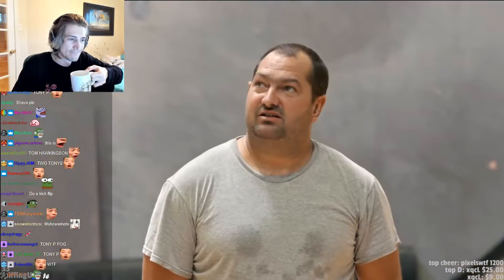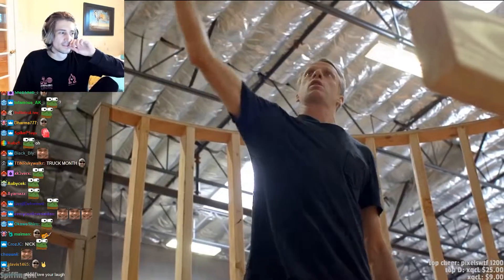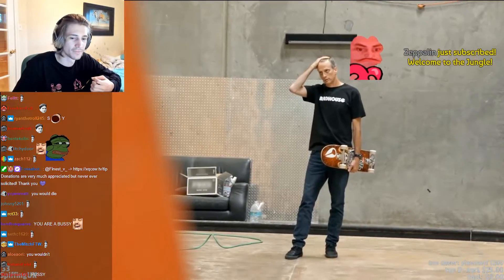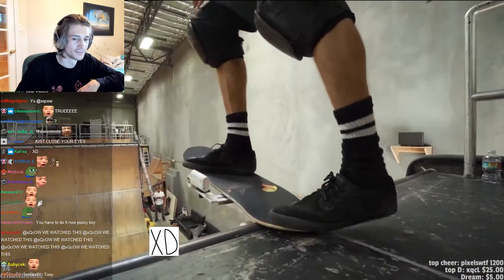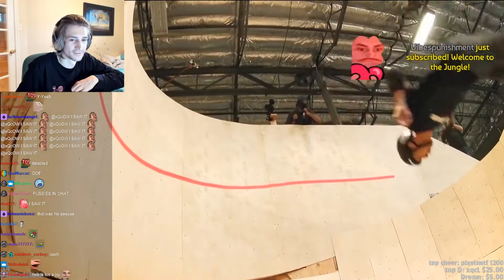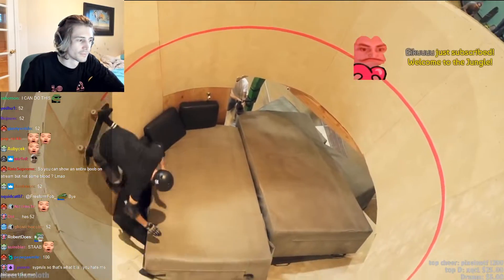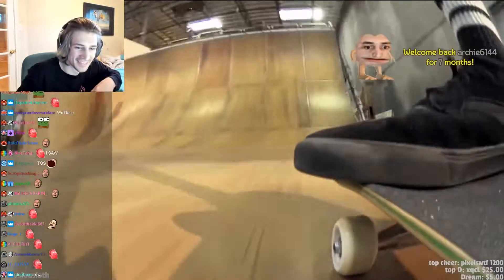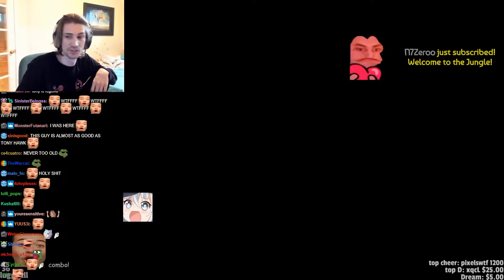xQc reacts to Tony Hawk Skates First Downward Spiral Loop - BTS